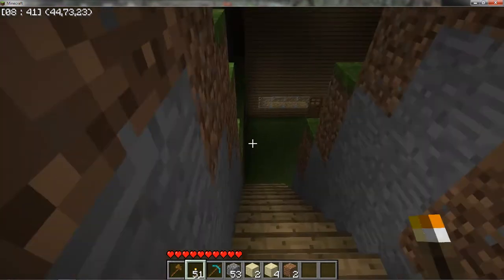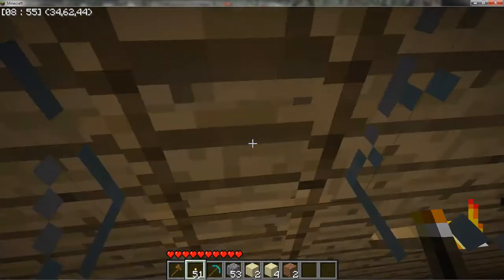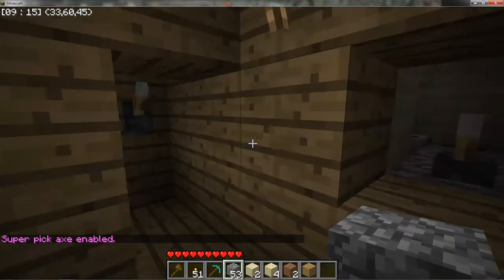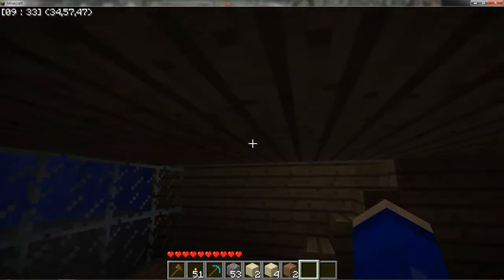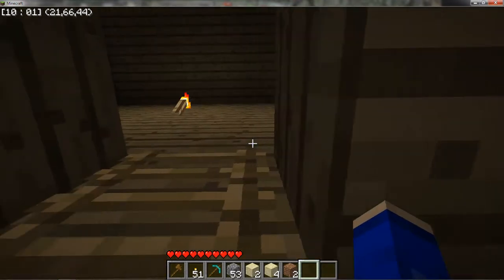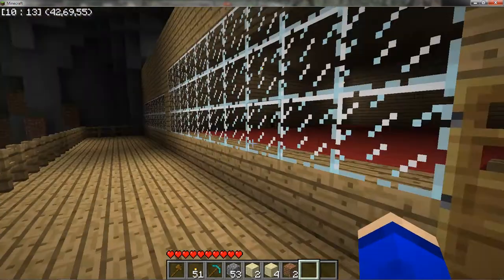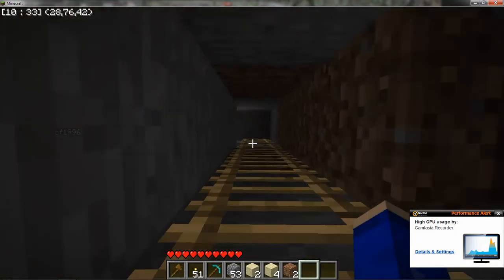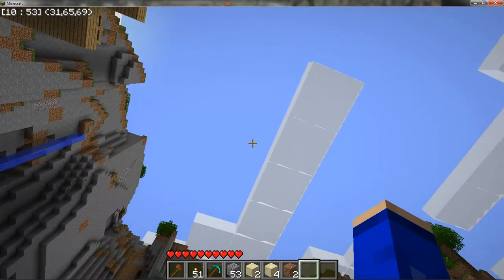New Minecraft House.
Cf1996
Level Seed: gargamel
Awesome House.